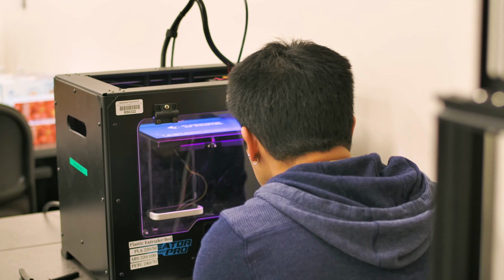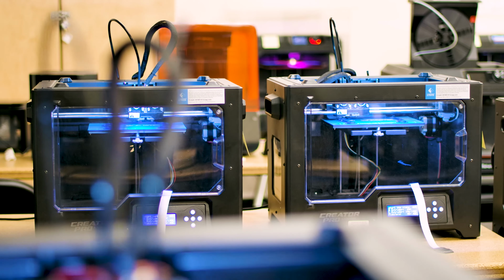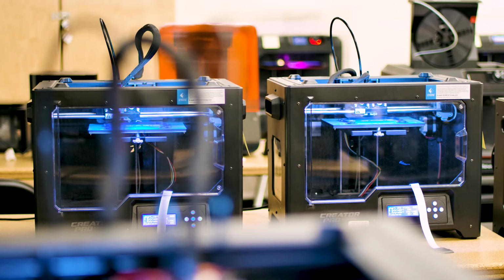Faculty 3D Prints PPE For Healthcare Workers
Manufacturing Technology faculty Bradley Chinn discusses the work he and his team are doing to 3D print face masks and other PPE (personal protective equipment) for front-line healthcare workers in the Puget Sound area battling the COVID-19 pandemic.

Based upon work supported by the National Science Foundation’s Advanced Technological Education program (DUE #1800968). Opinions, findings, and conclusions or recommendations expressed are those of the author(s) and do not necessarily reflect the views of the National Science Foundation. -

Green River College does not discriminate on the basis of race, color, national origin, sex, sexual orientation, disability, marital status, religion, age or any other unlawful basis in its programs and activities. Please see College Policy HR-22.